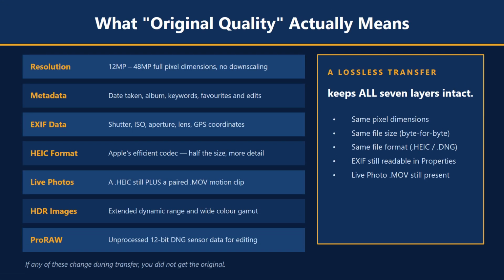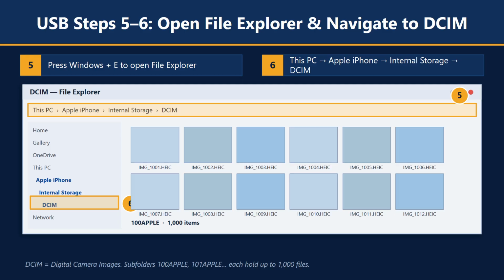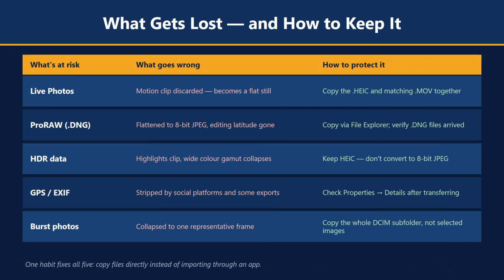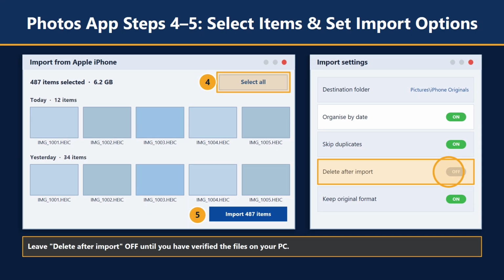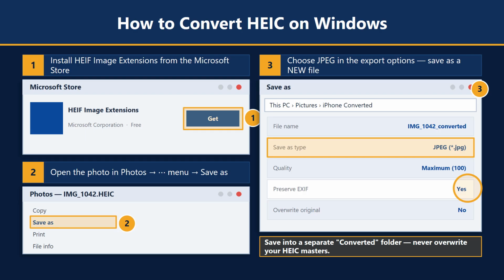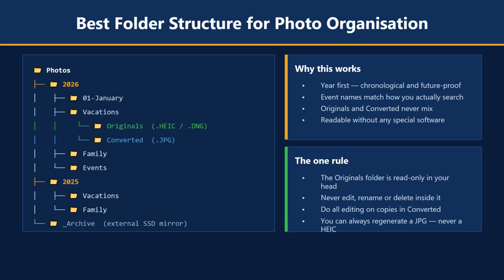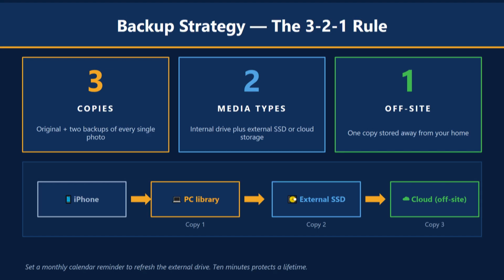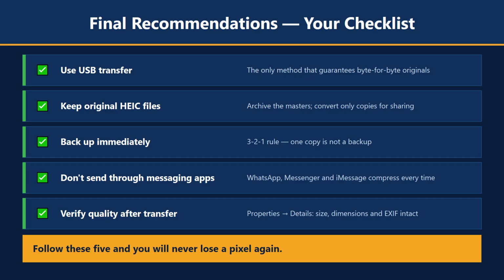How to Transfer iPhone Photos to PC Without Losing Quality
How to transfer photos from iPhone to PC and how to free up storage on iPhone easily in this step-by-step guide. This video walkthrough shows you the most efficient ways to transfer photos from iPhone to PC while maintaining full resolution. If you’ve been wondering how to free up storage on iPhone without deleting your precious memories, moving your media to a computer is the perfect solution.

In this tutorial, we cover everything from cable transfers to wireless methods to ensure your backup is seamless and high-quality. Stop worrying about "Storage Full" messages and start managing your iPhone library like a pro.

Chapter Timestamps:

00:00 Intro: The iPhone Storage Problem
00:45 Prerequisites & Connection Tips
01:30 Method 1: Using Windows Photos App
03:15 Method 2: Manual File Explorer Transfer
05:00 How to Ensure Original Photo Quality
06:45 Freeing Up Storage on Your iPhone
08:15 Summary & Final Tips
09:00 Conclusion & Subscribe

What you will learn:

* The fastest ways to transfer photos from iPhone to PC in 2026.
* Practical steps on how to free up storage on iPhone by offloading files.
* How to keep your photos in their original high-quality format.
* Troubleshooting common connection and transfer issues.